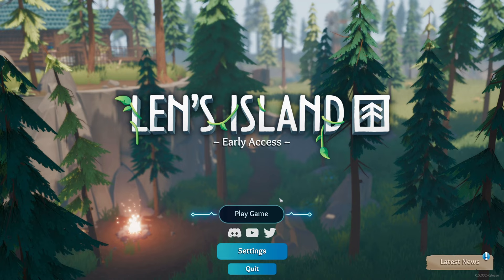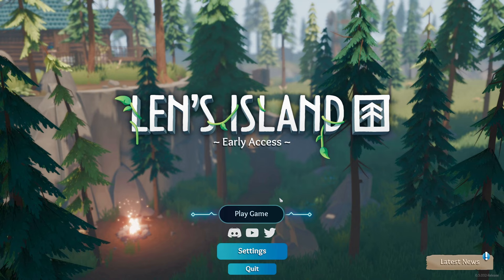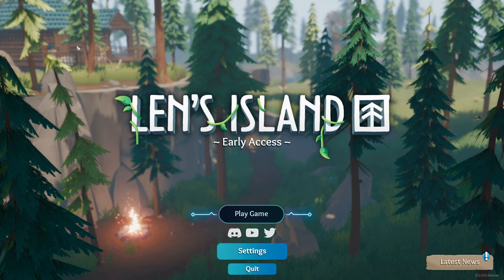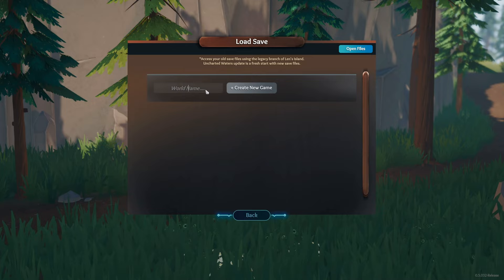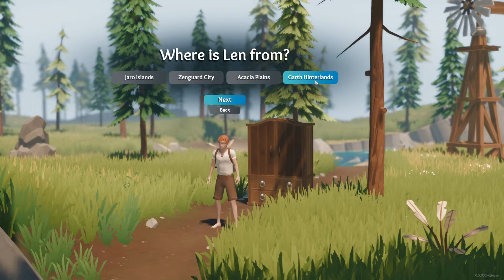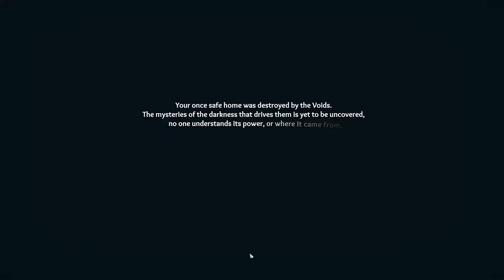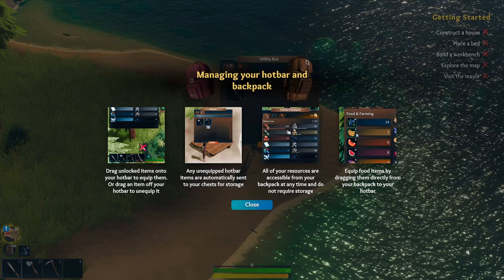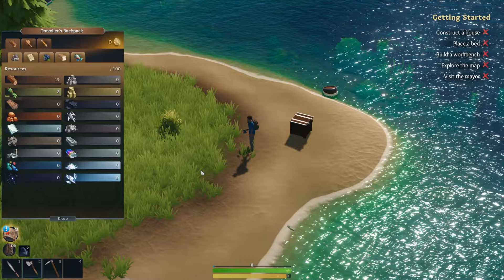Len's Island | You've gotta check this out | Most relaxing Survival game I've ever played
What is Len's Island??
Len’s Island is a blend of peaceful building, farming, and crafting, mixed with intense skill-based combat with roguelike dungeon crawling and open-world exploration. Venture through the world that combines procedural generation with hand-made levels that make every world different.

You’re new to the small town on this beautiful island. Even though you only have the tools in your backpack, you’re determined to make a new life for yourself. Create your new home and plant crops to sustain yourself (or sell in the market), and relax on the pier and fish for your dinner. Or let your adventurous side take over and wander the 30 different islands, exploring different biomes, and venturing deep into caves to unearth the secrets of the islands.